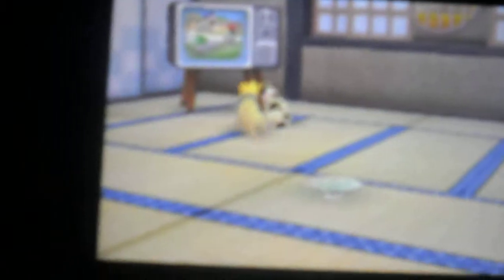An update on my Nintendog And Cats(toy poodle version)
A fun little update of my nintendogs:) Hope you like it! its my first video:)